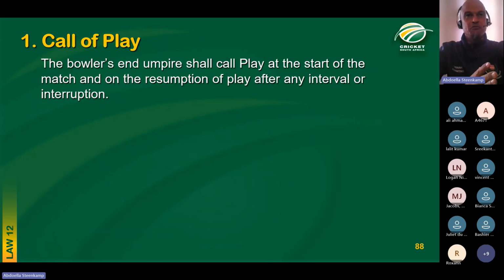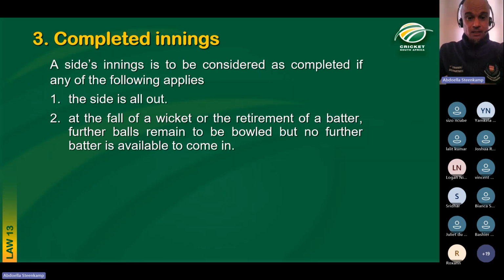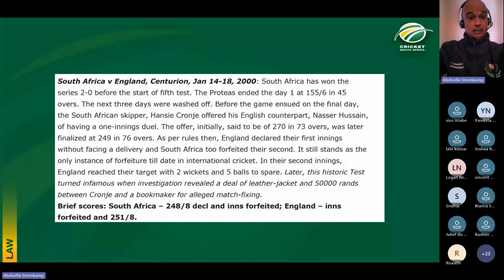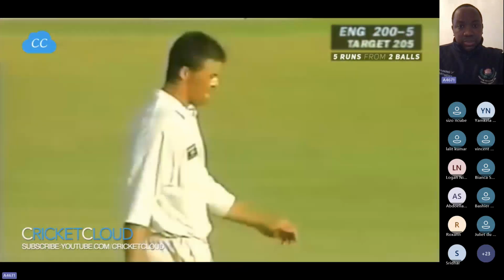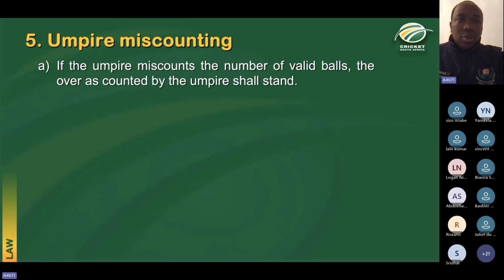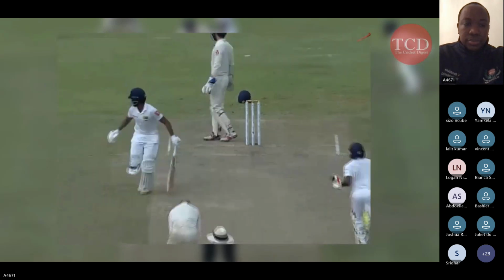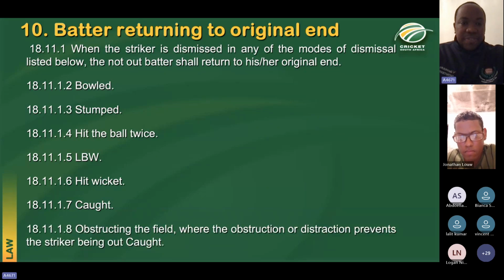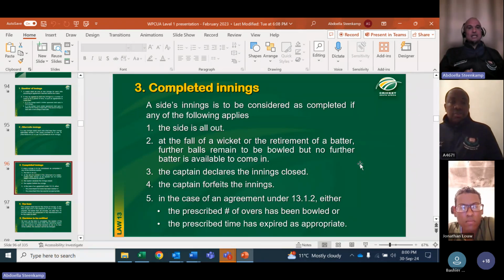Cricket South Africa Level 1 Umpiring Course 🏏 Lecture 3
Law 12: 00:01:30 Start of Play; Cessation of Play
Law 13: 00:14:32 Innings
Law 14: 00:23:53 The Follow-On
Law 15: 00:35:15 Declaration and Forfeiture
Law 16: 00:39:10 The Result
Law 17: 01:04:17 The Over
Law 18: 01:23:49 Scoring Runs
Q&A Session: 01:43:30